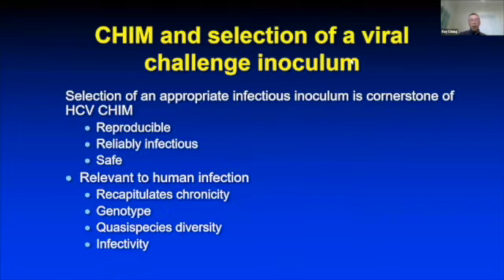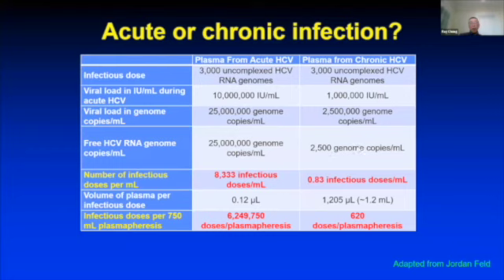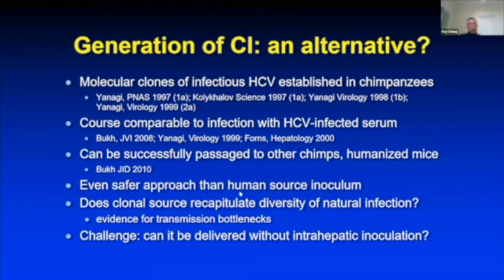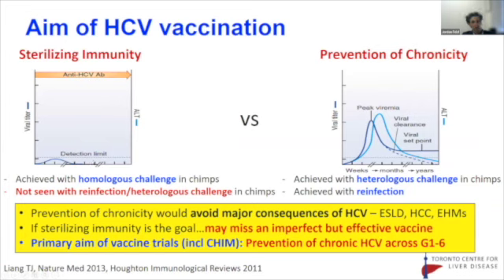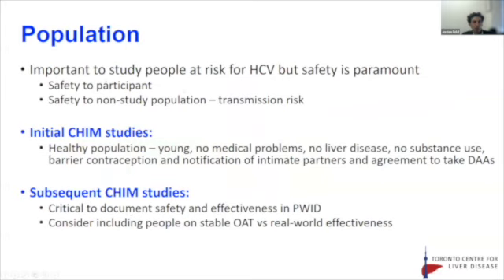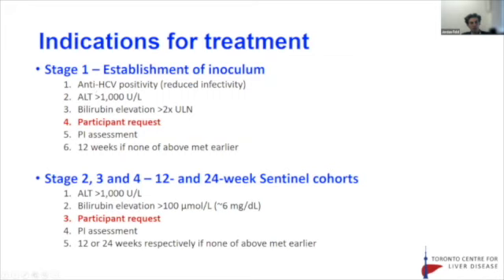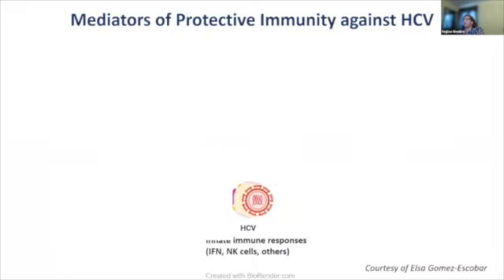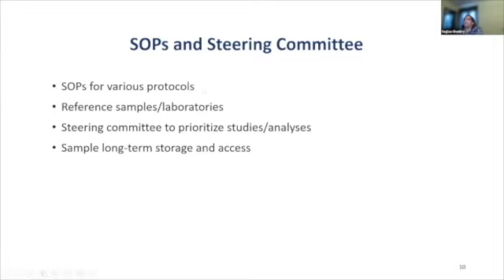Presentation & Panel Discussion #3 | Controlled Human Infection Model for HCV Vaccine Development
Presentations:

- Raymond Chung, Massachusetts General Hospital: "Challenge Inoculum for HCV CHIM"

- Jordan Feld, University of Toronto: "HCV clinical trial design"

- Naglaa Shoukry, University of Montreal: "Immunological monitoring in HCV CHIM"

Panel Discussion moderated by Naglaa Shoukry, University of Montreal:

- Panelists: Harvey Alter, NIH; Michael Houghton, Jake Liang, NIH; Dave Thomas, Johns Hopkins University; Jordan Feld, University of Toronto; Ellie Barnes, Oxford University; Marian Major, FDA; Ray Chung, MGH; Mark Sulkowski, Johns Hopkins University; Marc Ghany, NIH; Julie Bruneau, University of Montreal; Jens Bukh, Copenhagen University; Emily Erbelding, NIH.